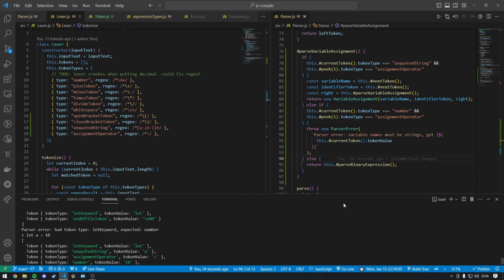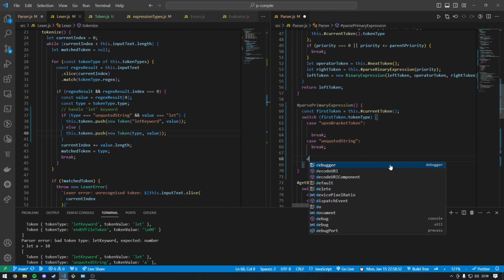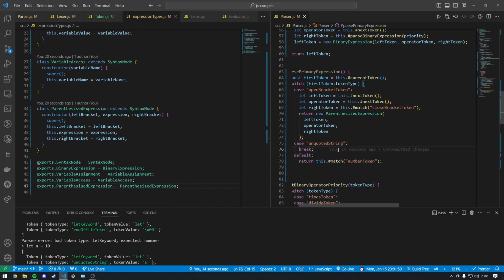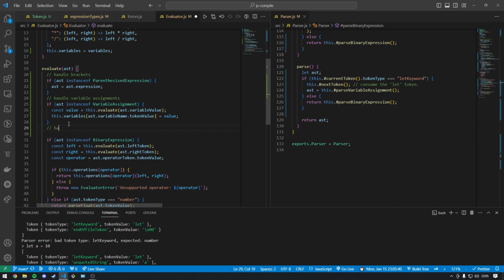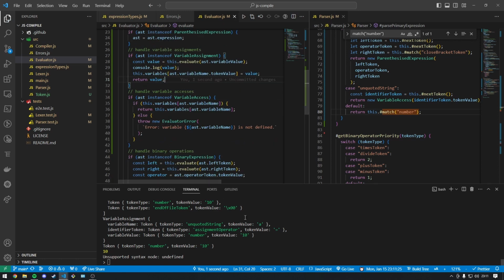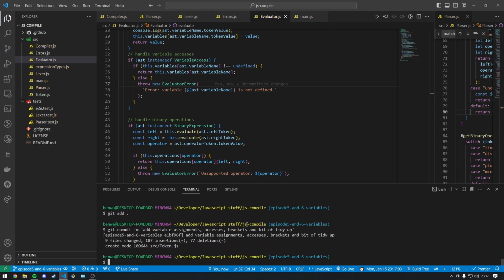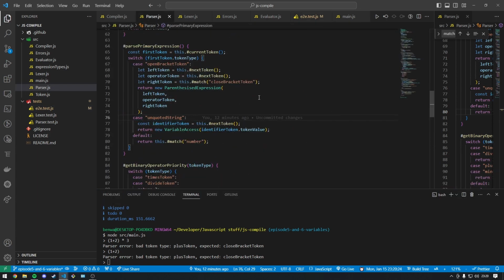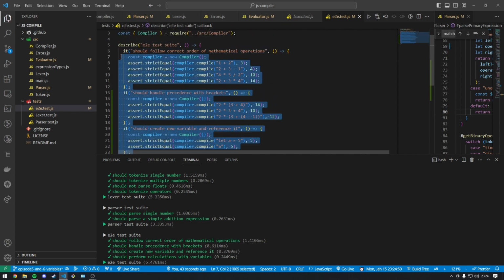Building a Compiler in Vanilla JavaScript - Episode 6 - Variables & Brackets continued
Two days, two videos, that's why they call me benwatkins10xd. This recording was a bit of a mess, recorded it when I was shattered so I made loads of bugs but sped up any debugging I did. Today we finish the variables and brackets, and finish the episode up by crushing a couple of bugs and writing some solid unit tests. Quite happy with the progress! Next episode we'll have a look at performing comparisons, should be interesting. Hopefully it doesn't take me too long

Any questions or if I'm wrong about something, please drop a comment.

- Finish variable accesses and assignments
- Add support for brackets in expressions and handle them in the correct order
- Add a few unit tests

Cheers for watching as always

Useful Resources:
Node assertion testing docs (quite good tbf):